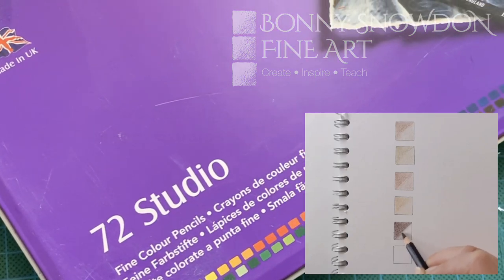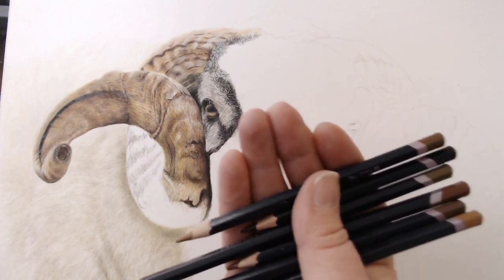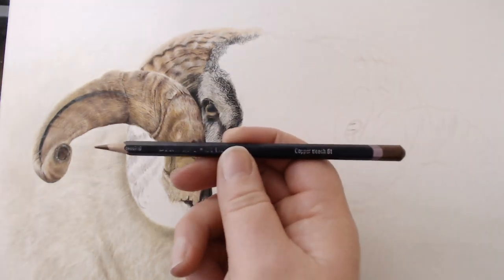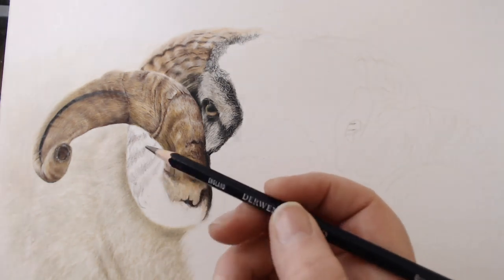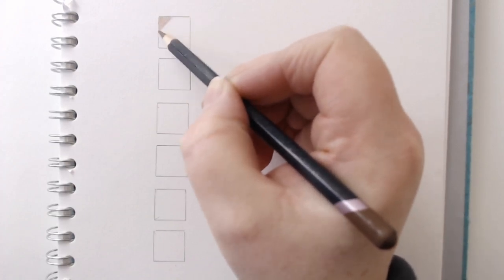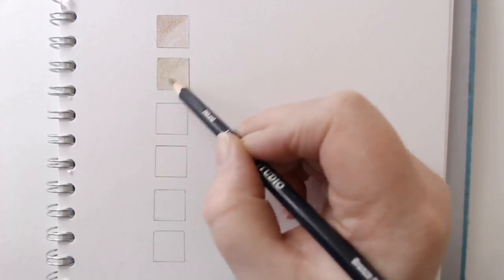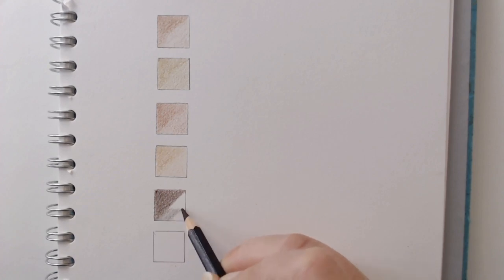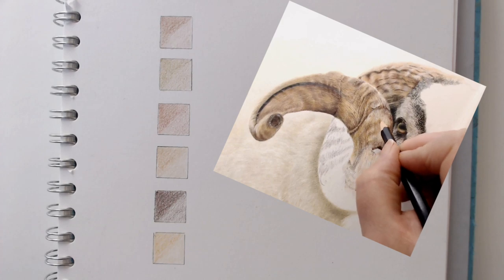My Favourite Coloured Pencils | Derwent Studios | Materials Guide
I use many of the different brands of coloured pencils, and one of the questions I'm most frequently asked is which ones do I use and why.

So I thought I'd do a series of videos sharing the reason I use certain brands and certain colours.

This video is about the Derwent Studios. Beautifully subtle pencils, wax based, relatively hard, great for detailed work.

I talk you through the colours I use the most in my animal portraits, and you even get to see my swatching, which doesn't happen very often!!

Watch out for my next video, which will be about Derwent Drawings.

If you'd like to see full real time tutorials - this ram in the video will be available in May and is taken from a photo by Edward Payne Photography - then consider joining me on Patreon